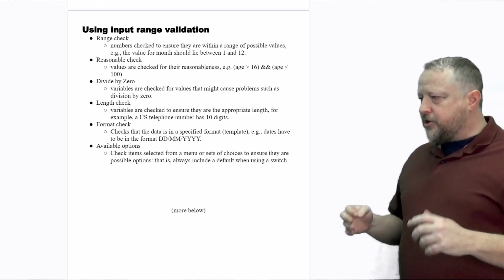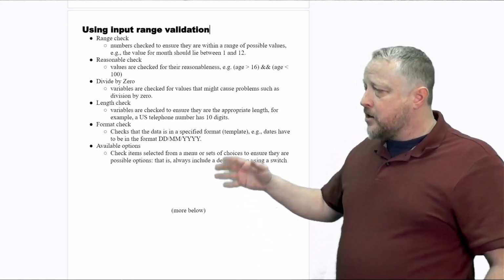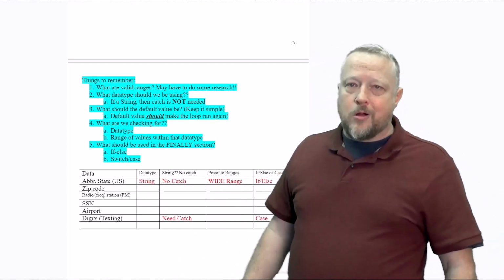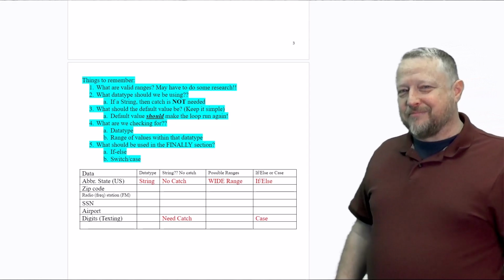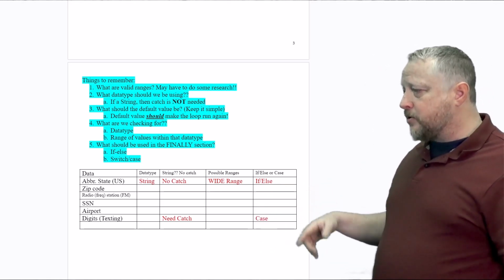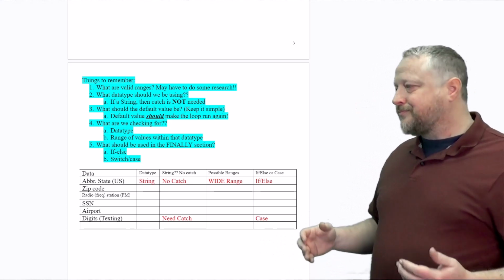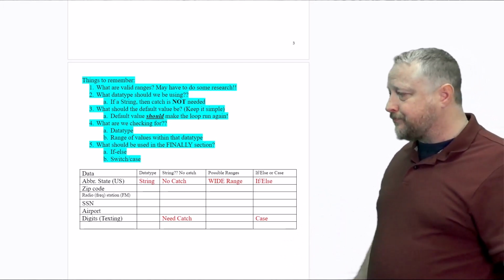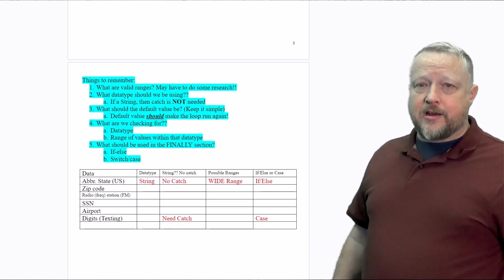3 - Exercise - Avoiding Input Range Validation Problems